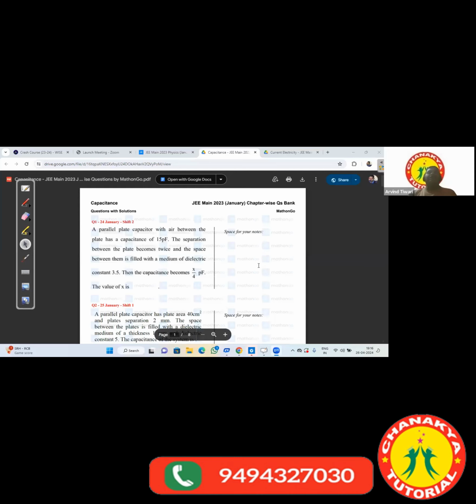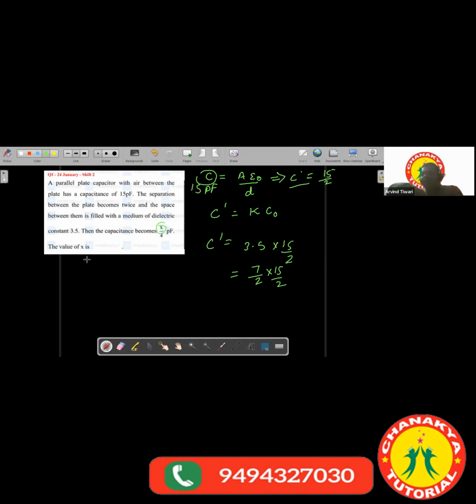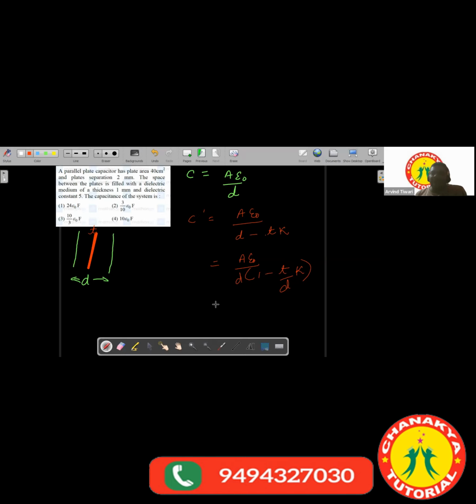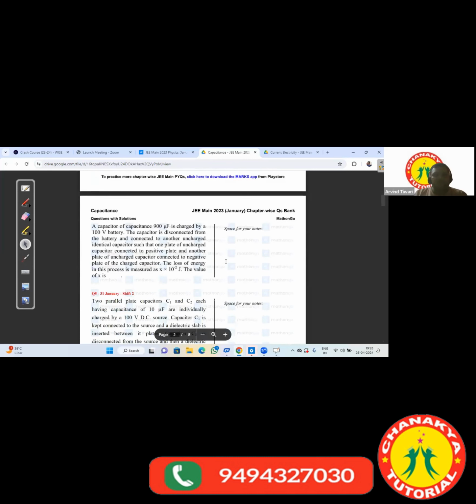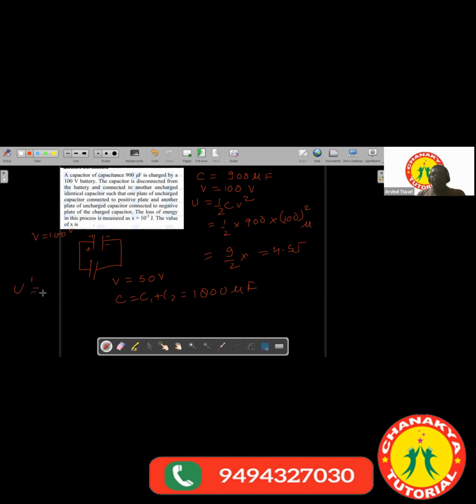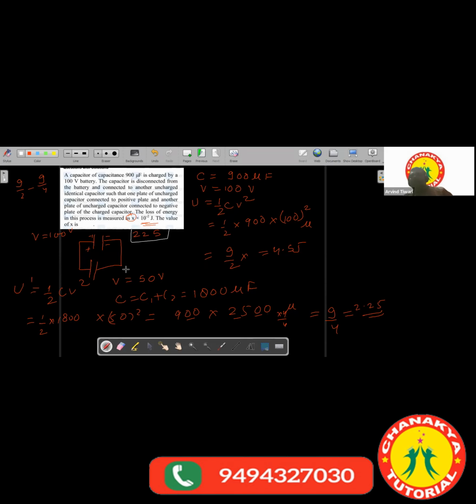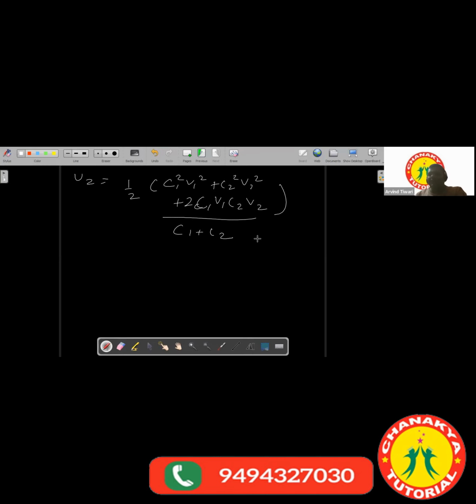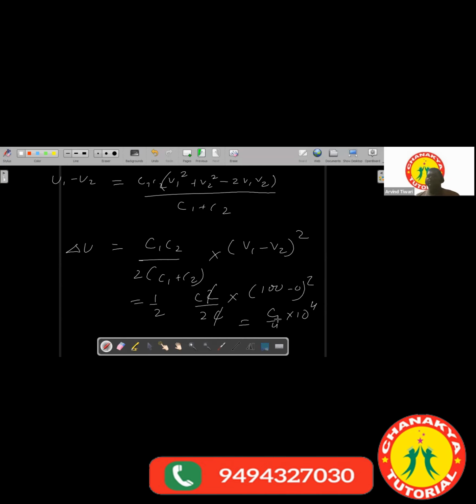capacitor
Achievements
1) All India first rank in math test conducted by WeXL
2) All India 4th rank in Steam Odyssey competition conducted by Times group
3) Chanakya Tutorial has been ranked number 1 IIT-JEE coaching by WAC
4) Mentor of AIR 107 JEE advanced.